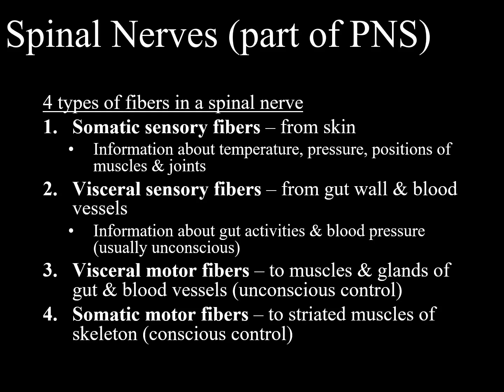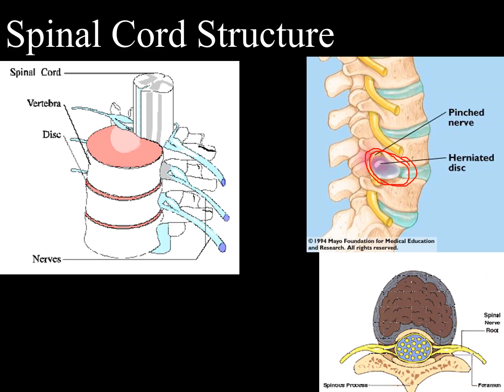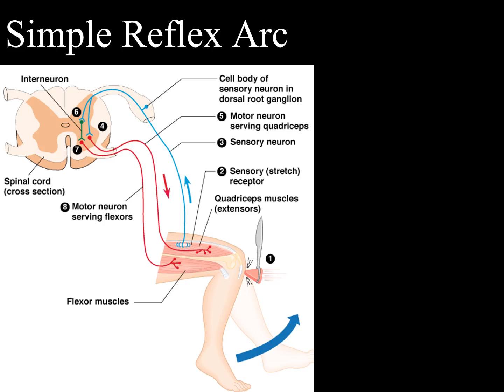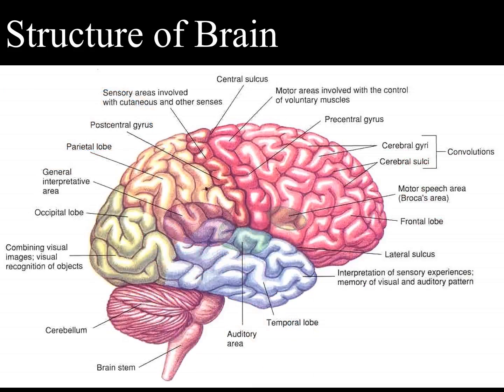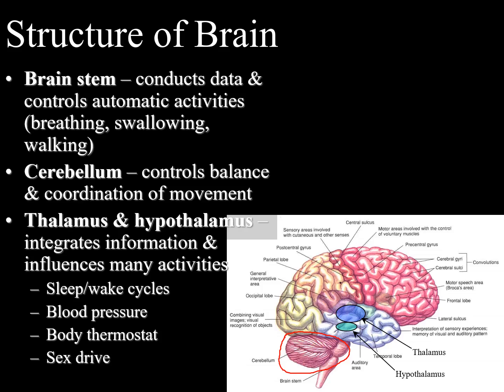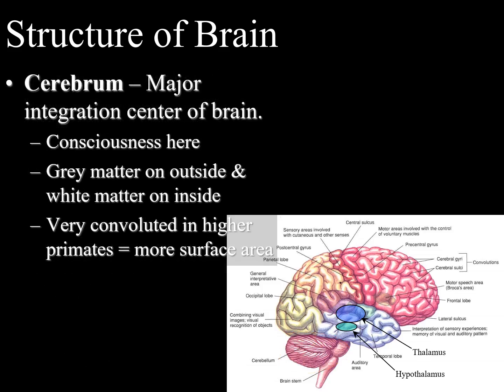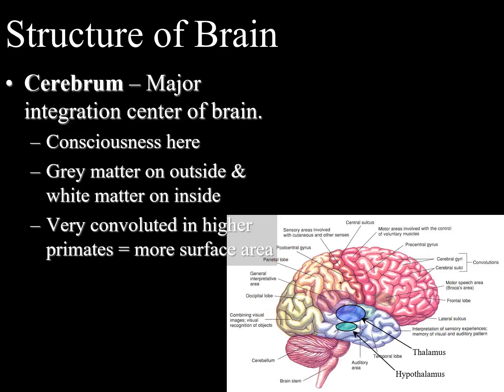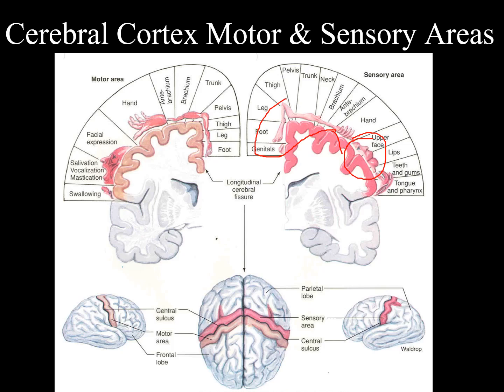13 Nervous system